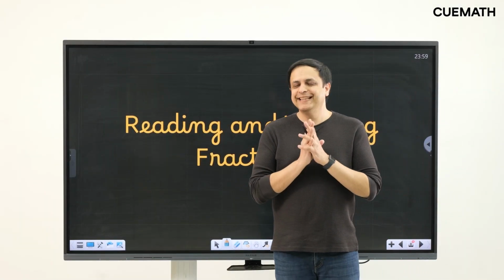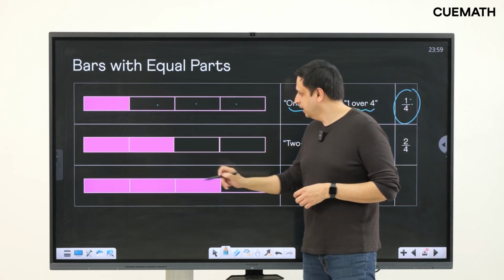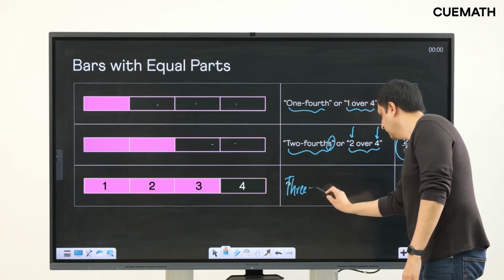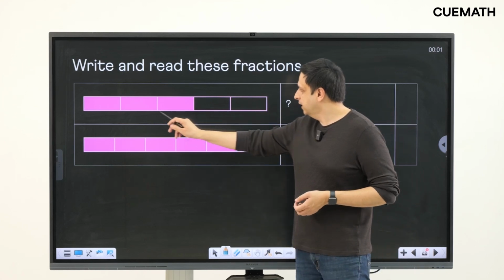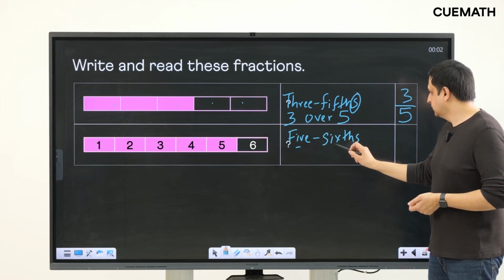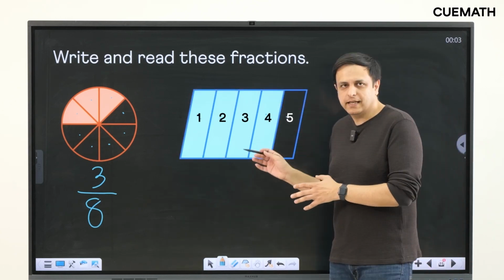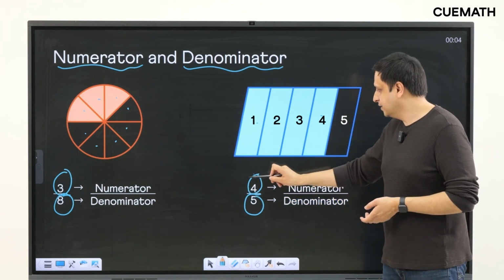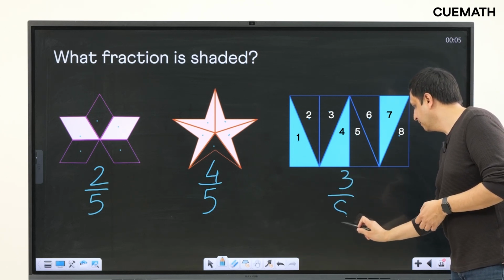How to read and write fractions? | Concept and Practice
Let's learn how to read and write fractions properly with Manan Khurma, Cuemath's founder and first teacher. We'll learn the concept and practice to understand it better.

00:00 How to read and write fractions?
02:44 Practice Time
04:51 What are Numerators and Denominators?
Learn math the right way with Cuemath and build a strong foundation.